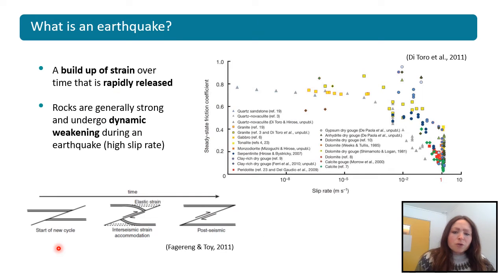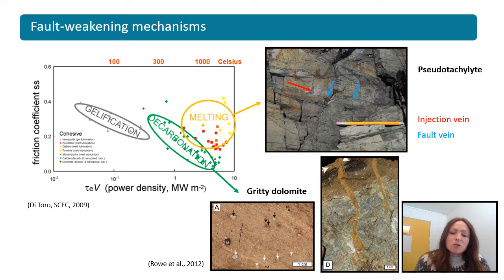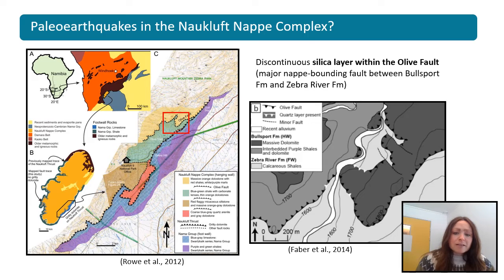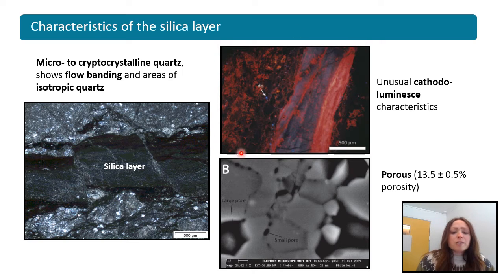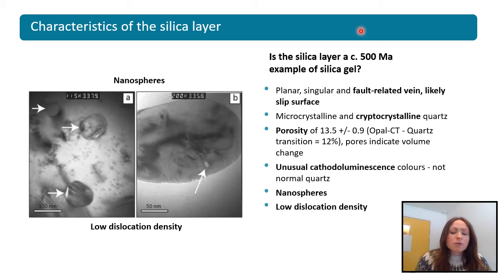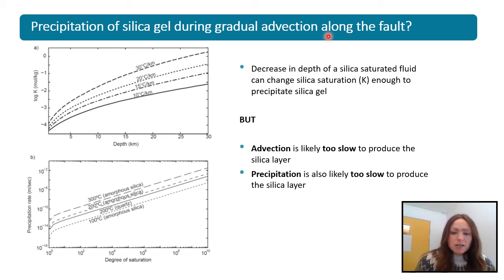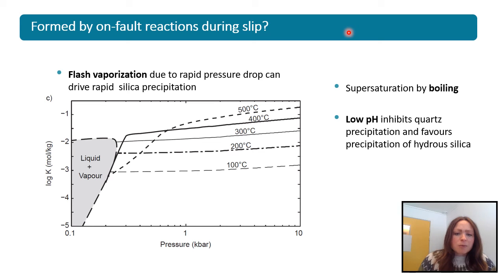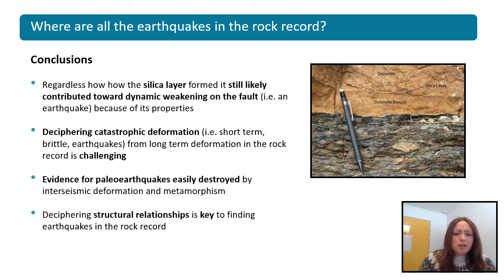Where are all the earthquakes in the rock record? A paleoearthquake example from the Naukluft Nappe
Carly Faber, Christie Rowe, Jodie Miller, Åke Fagereng, and Jan Neethling (2021) Where are all the earthquakes in the rock record? A paleoearthquake example from the Naukluft Nappe Complex, Namibia.  Presented at the Naukluft Mountains Symposium, hosted online by McGill University, 18-20 May 2021. (naukluftsymposium.weebly.com)